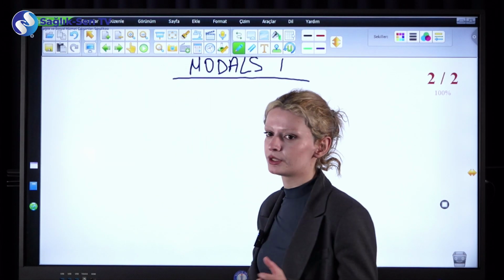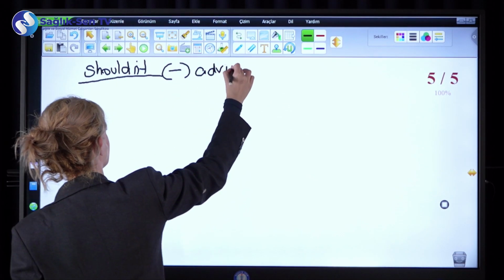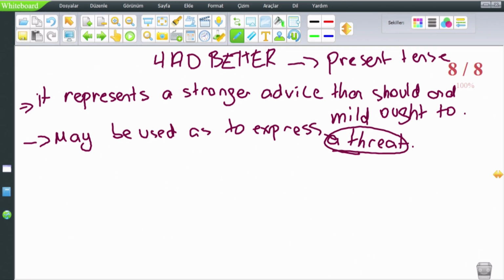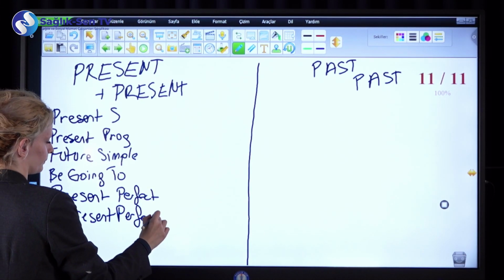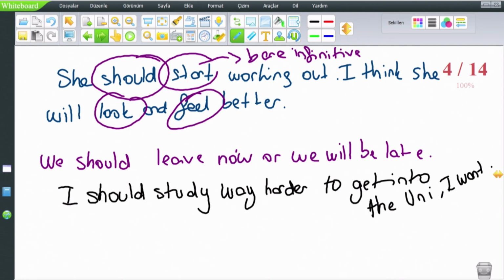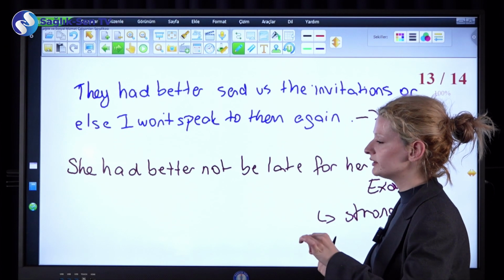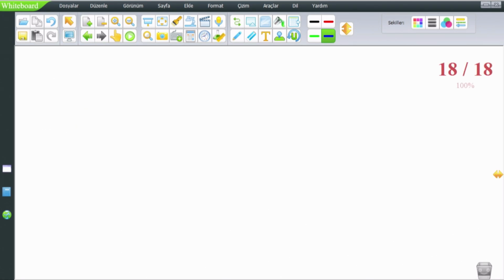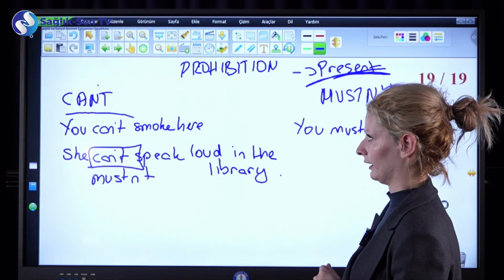Sağlık-Sen Online İngilizce Dersleri Kur: B-2 Ders: 15-16